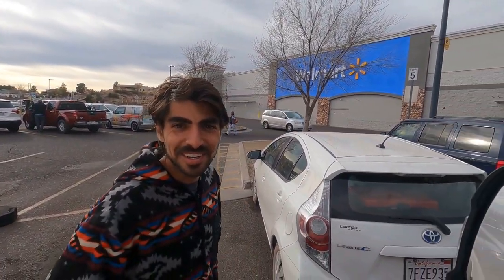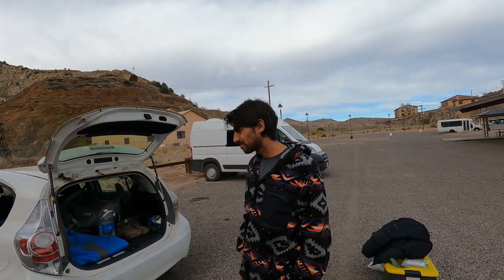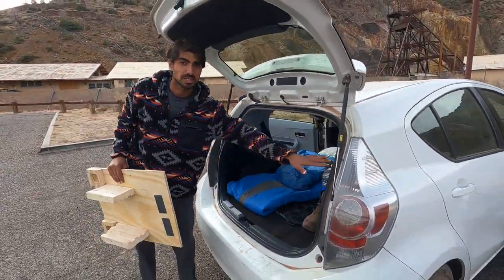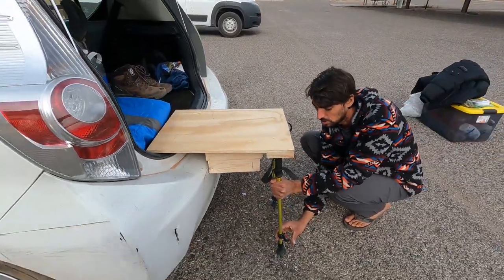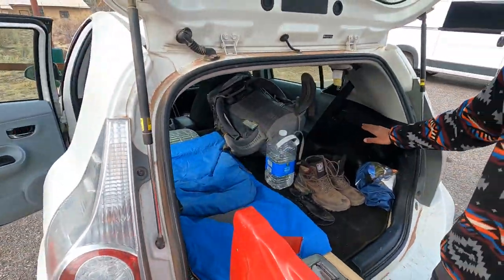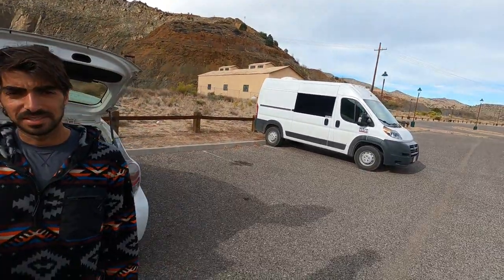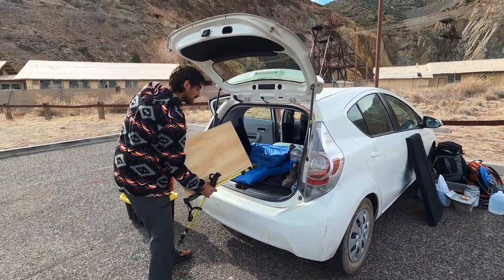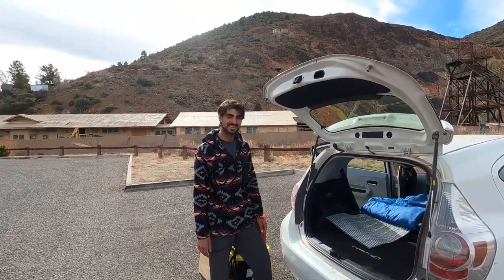Can You VANLIFE In a Prius C? Budget Friendly Camper Conversion! Ultra Minimalist Travel GoPro Hero9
This morning I met up with my friend Guy in Cottonwood, Arizona before we made our way up to Jerome! There we took a look at his super affordable Prius C camper conversion that him and myself built at a campsite over the weekend using my Milwaukee tools!!

This was a super fun little project to improve his traveling from sleeping in a tent to being able to sleep and cook all from his car!!

We had an amazing lunch and took a walk around Jerome, Arizona and then before we went our separate ways we took a walk around an old ghost town!!!

Be sure to follow Guy on Instagram and check out all of his upcoming adventures!!!